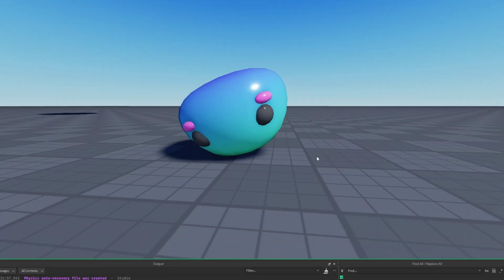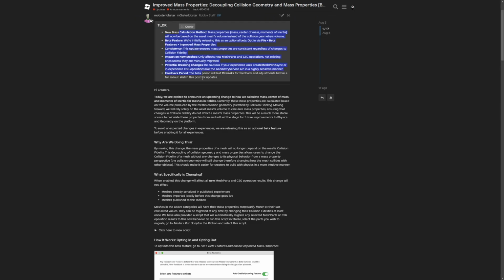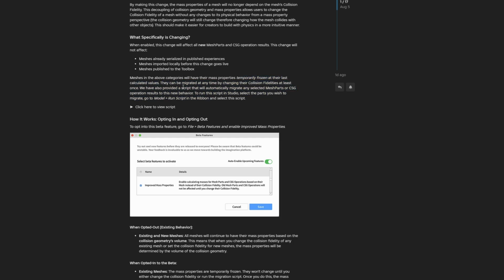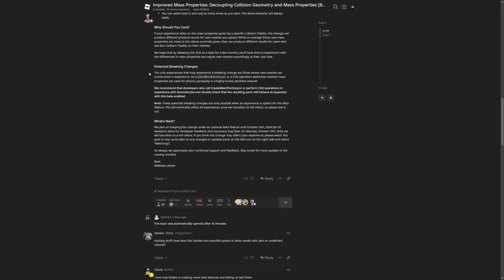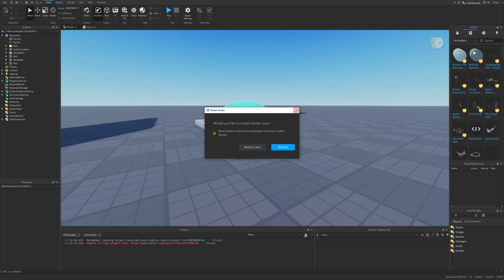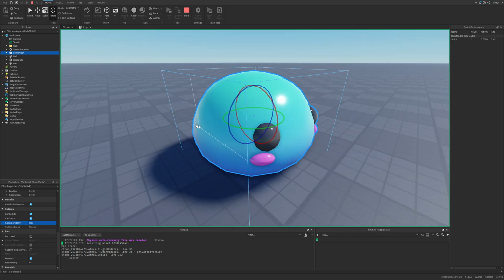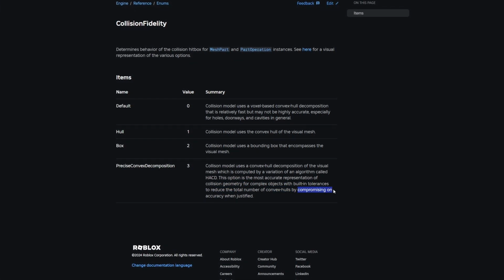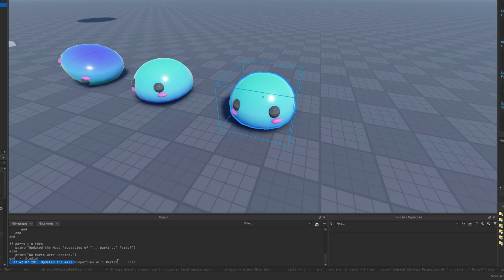Roblox Is Finally Improving Physics Mass...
📒 Mass properties (mass, center of mass, moments of inertia) will now be based on the asset mesh’s volume instead of the collision geometry’s volume. In this Roblox Studio Tutorial, I explain how to use and enable the Improved Mass Properties beta feature in Roblox Studio.

Chapters:
0:00 Devforum
3:41 Enabling Improved Mass
4:57 Collision Fidelity
6:59 Mesh mass migration

Music used in the video:
Aviation Hall - easy & cool coffee jazz  - no copyright provided by FREESOUND MUSIC: